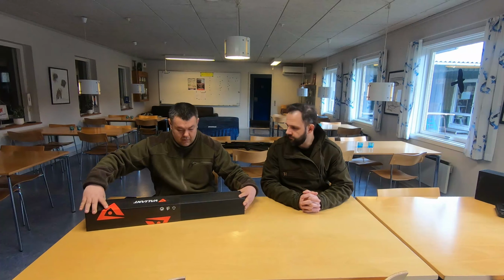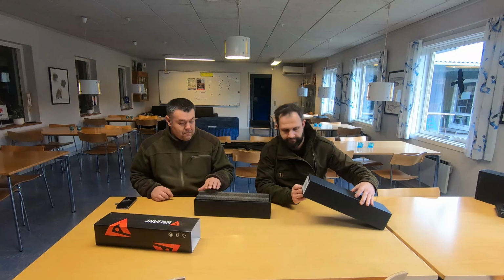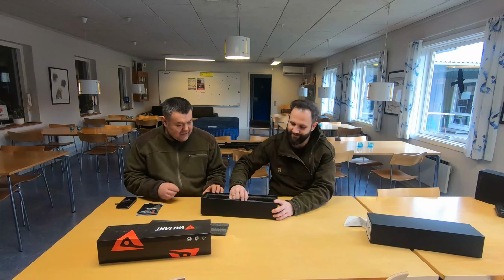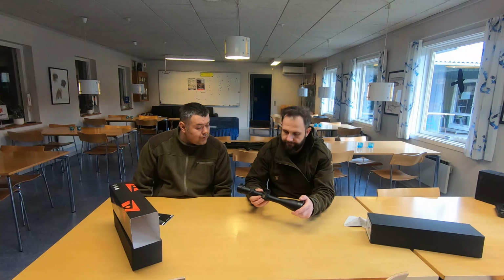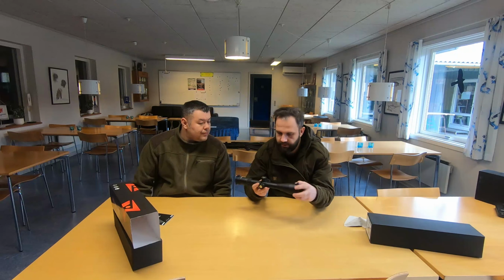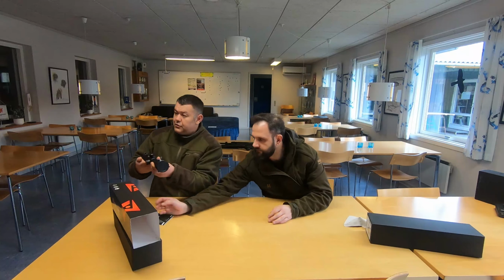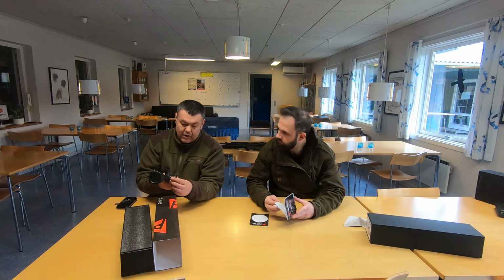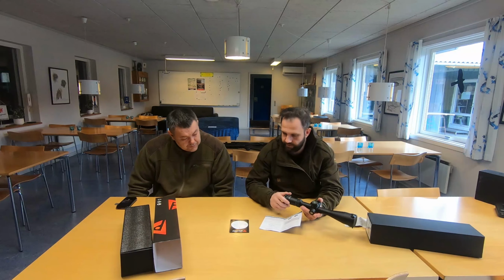Scope review - Valiant - Lynx series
Our review of the Valiant optics scope
The scope in this video has been thorougly tested over a period of 3 months and with different calibers and different ranges.